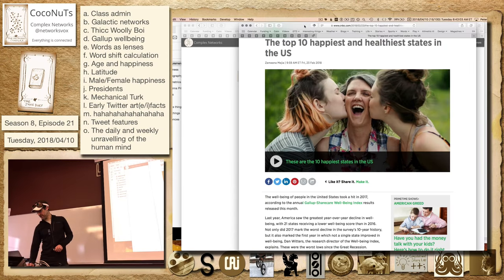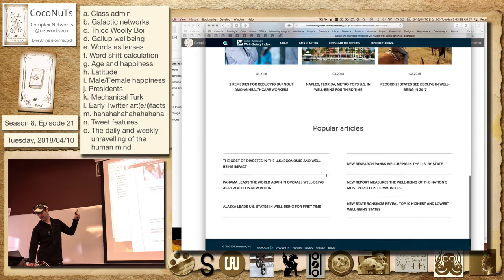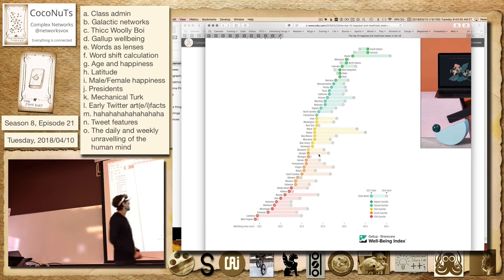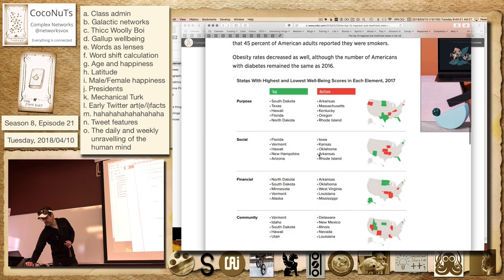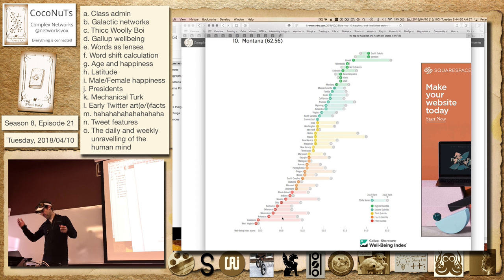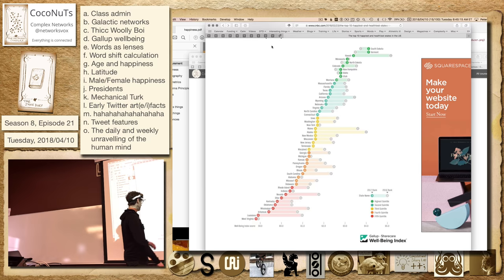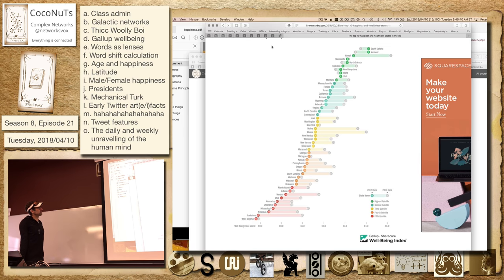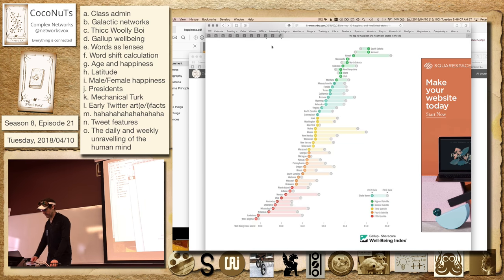S8E21d: Gallup wellbeing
Season 8, Episode 21d
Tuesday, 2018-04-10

Gallup wellbeing

Tarot cards:
john-dory